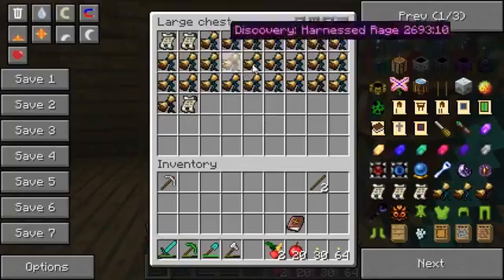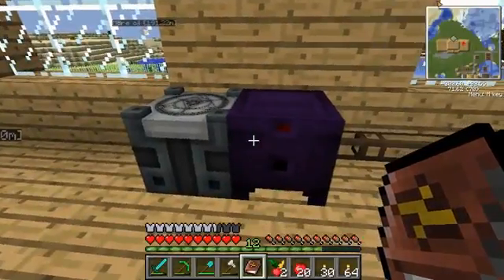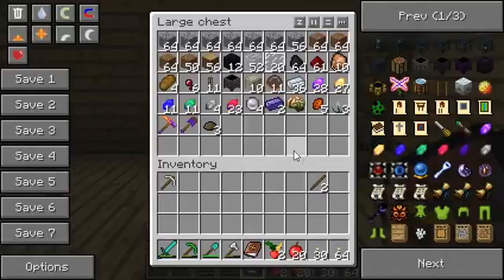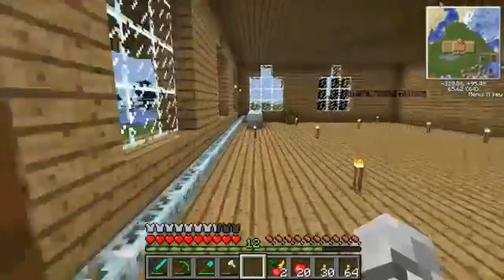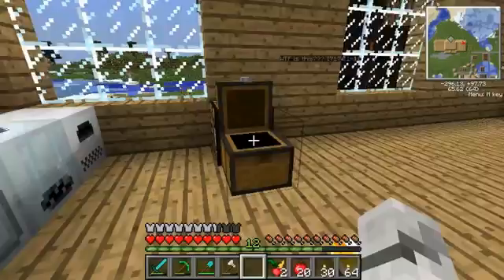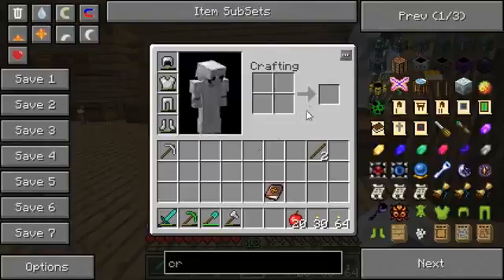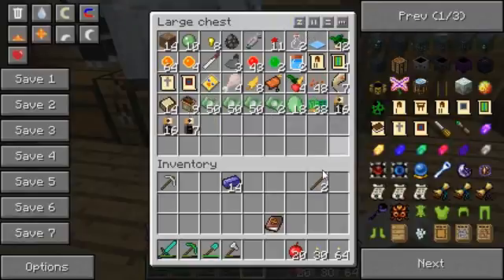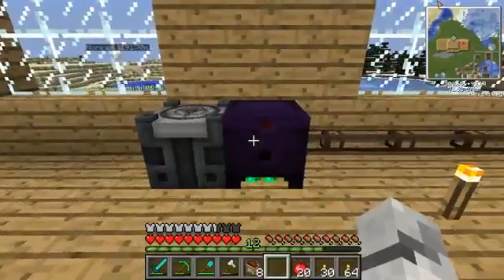Minecraft - Started Thaumcraft (S04 E45)1300